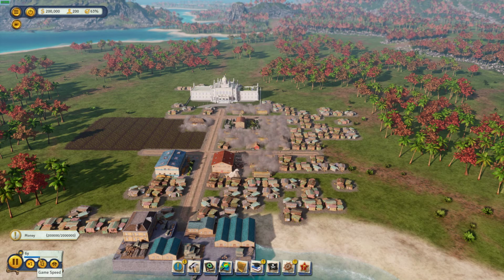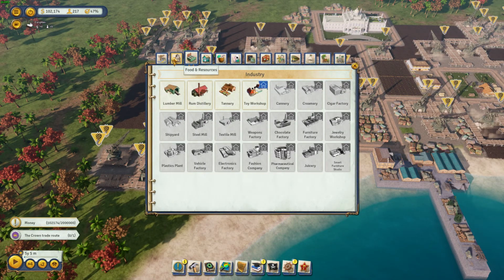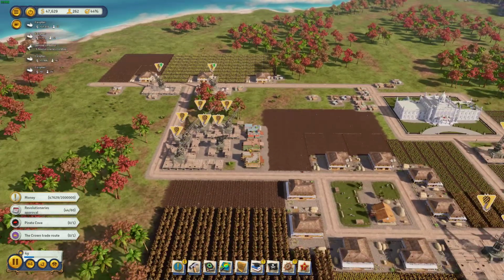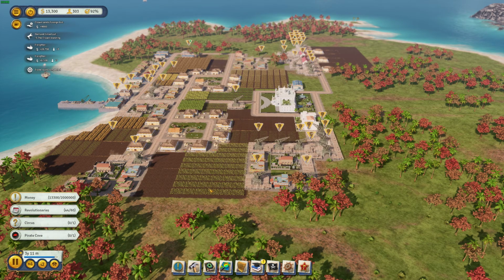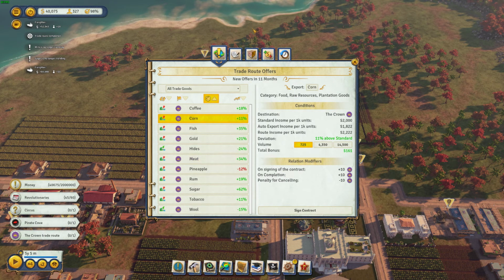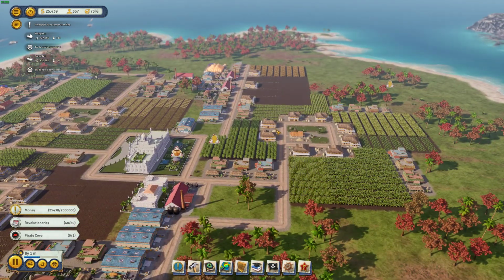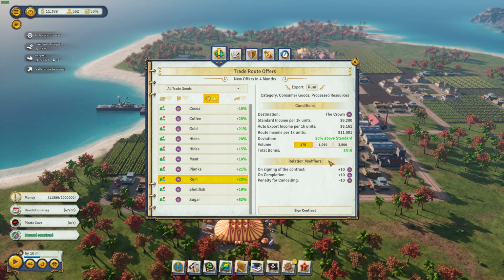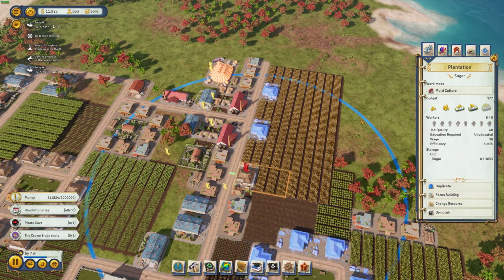How to money - Tropico 6 Colonial Era - Part 1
My original goal was to make $2,000,000 before entering the era of the World Wars. The strategy is dependent upon RUM, and creating a sustainable plantation based economy. We'll see if the strategy works.